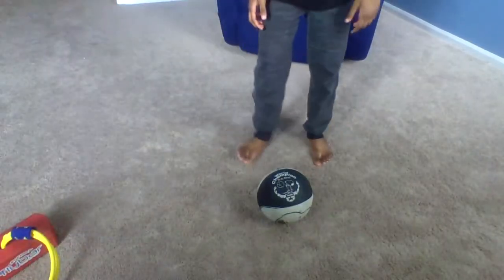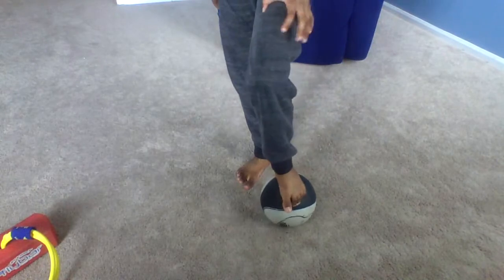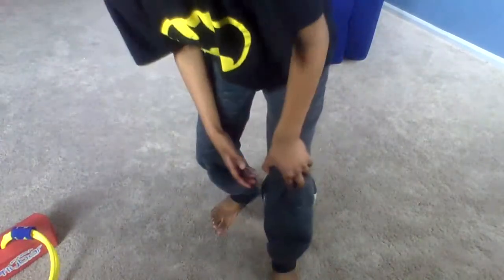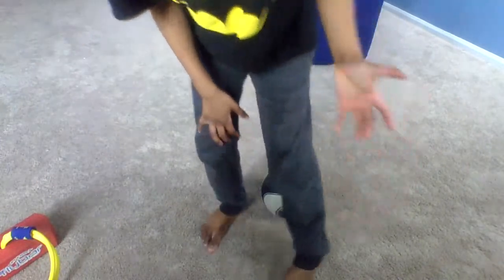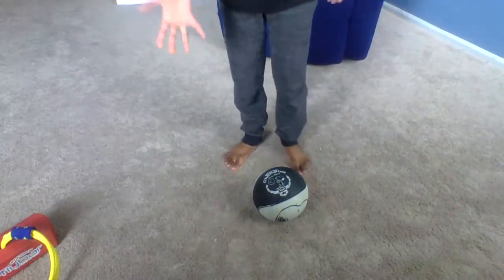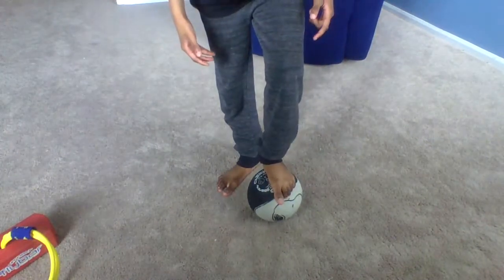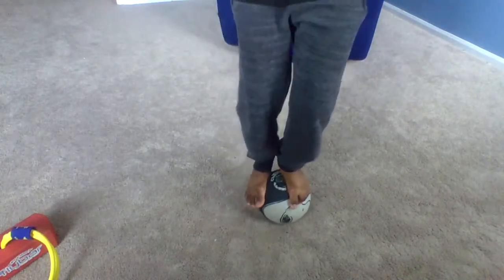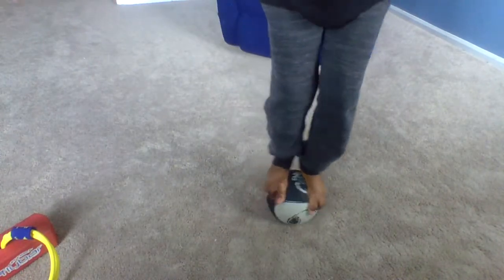Jay Teaches 4 Tricks to do At Home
Jay does cartwheel, handstand, stands on a ball and a wall kick off flip.